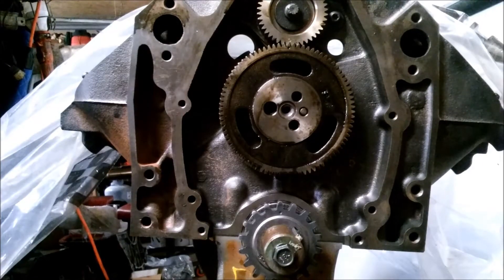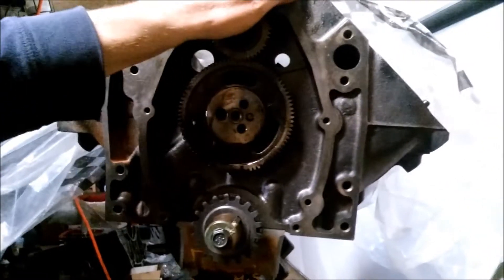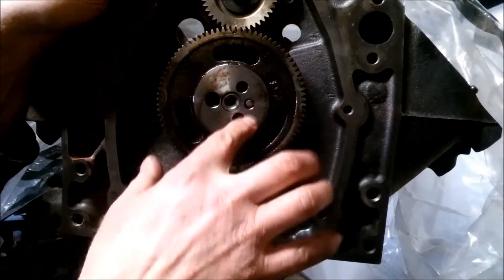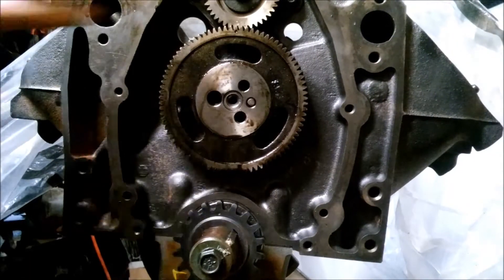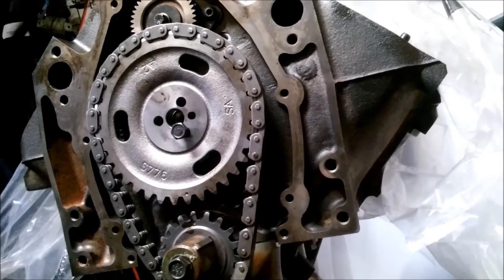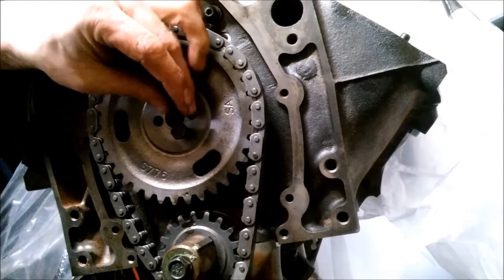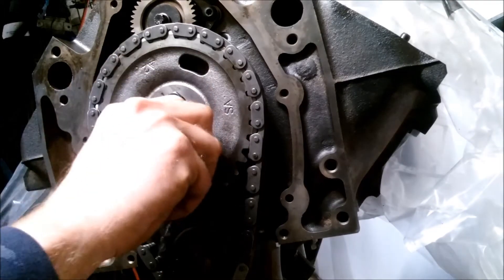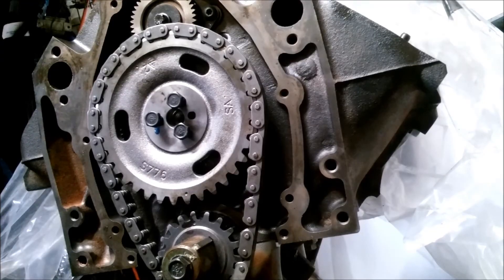Chevy 4.3 V6 engine timing chain. The basics short and to the point. Chevy SBC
Just the basics of timing chain for Chevy 4.3 engines. 2ft of torque books says but double check.

Most people make the rotor point to cylinder #1 on top dead center and towards the drivers front tire area.
Timing set wider 73112
Other video's out thier if you can't figure out how to remove a water pump or timing cover.